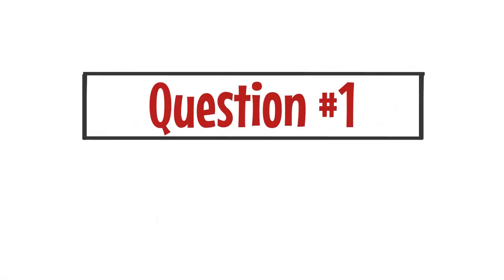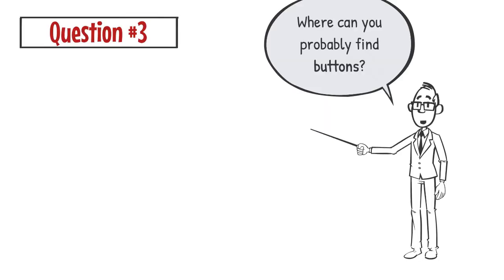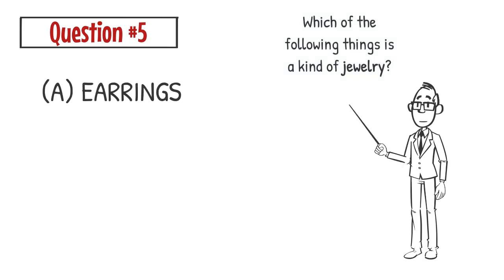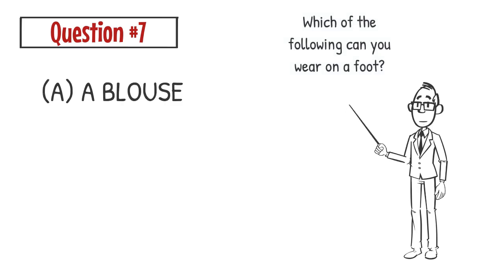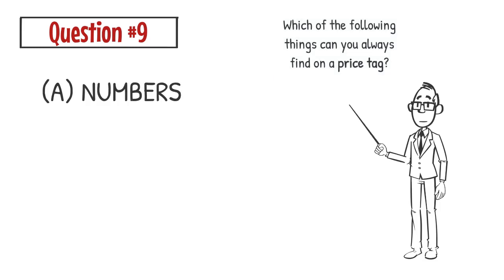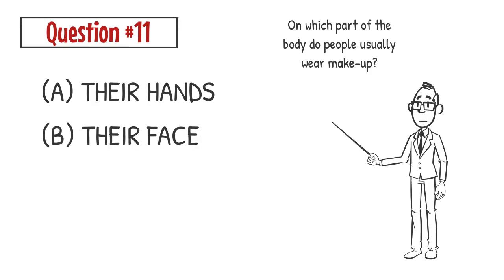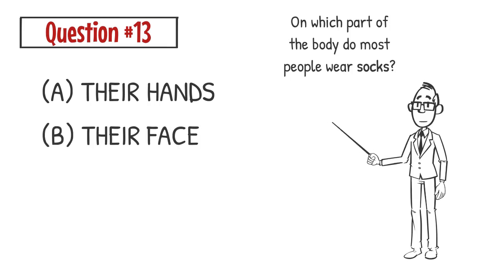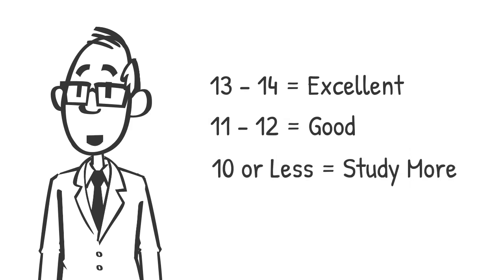Vocab Quiz Clothing & Fashion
Test your English 'Clothing & Fashion' vocabulary with these 14 questions!